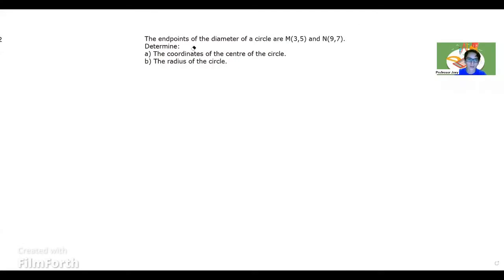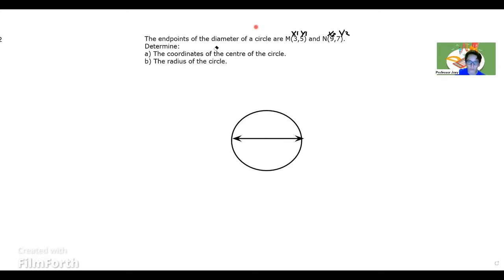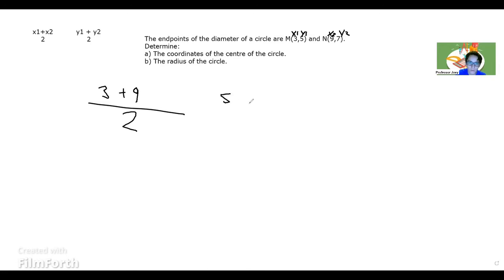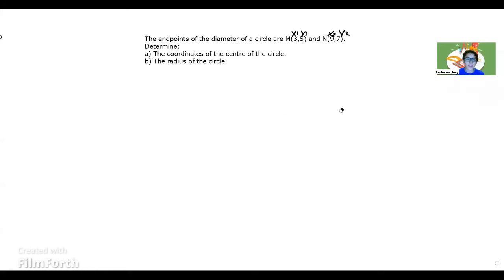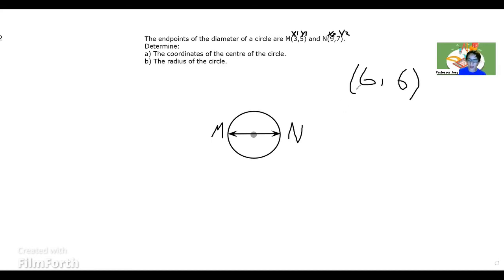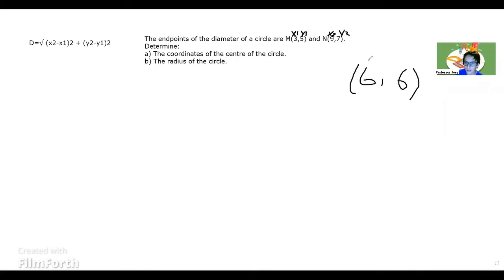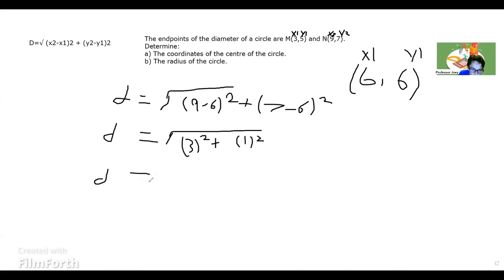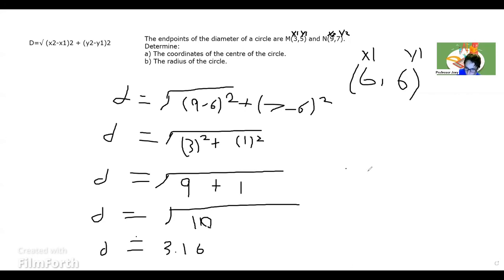Math Problem Solving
This is for a school Project

Professor Joey is doing a walkthrough of a question to help viewers find the coordinates of a centre of a circle and its radius. Hope you enjoy and learn!